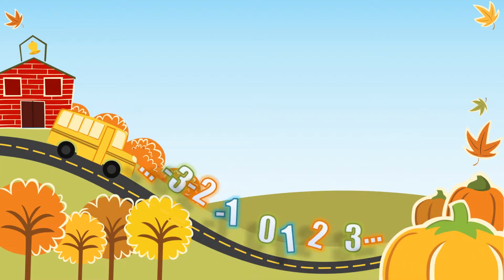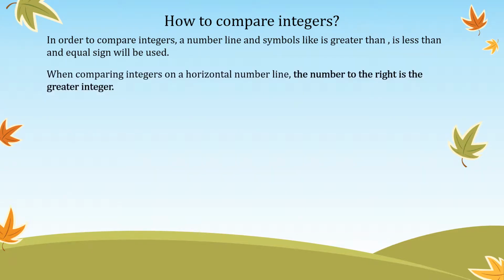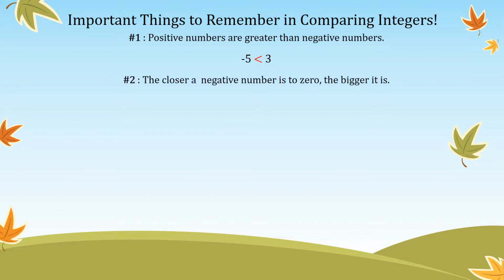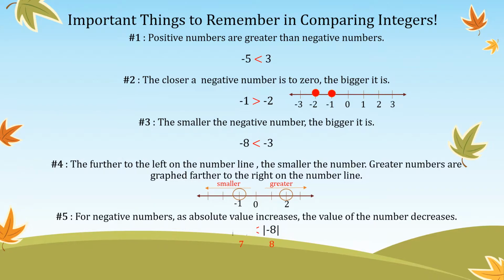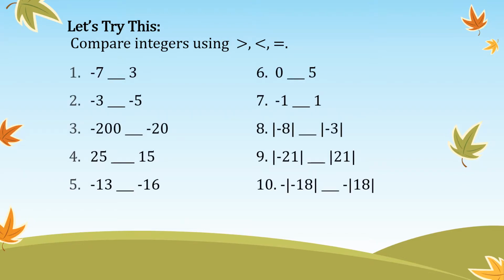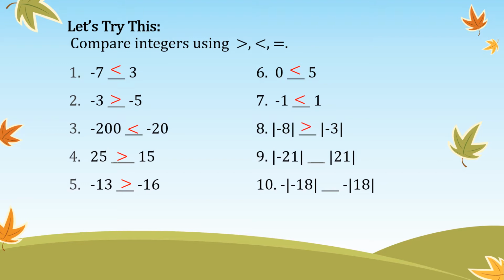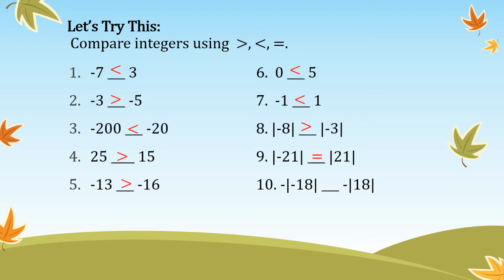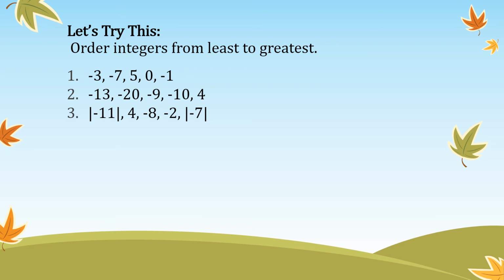G7-C2-2.3 Glidyll, Otarra Comparing and Ordering Integers 1